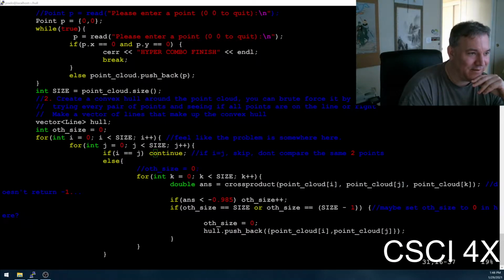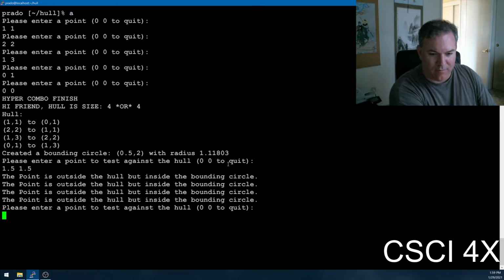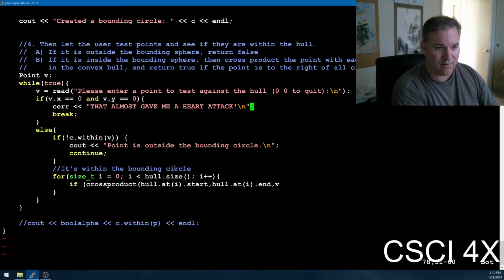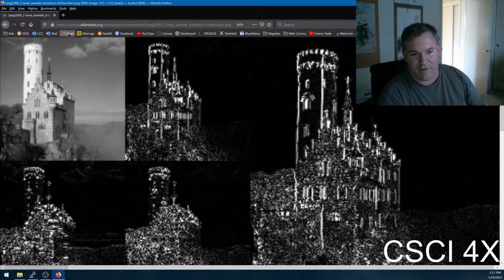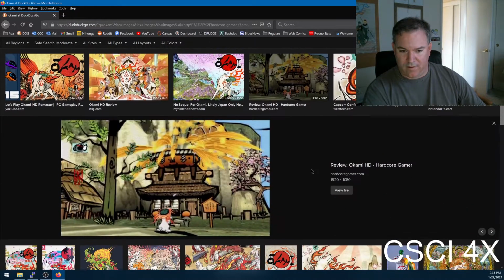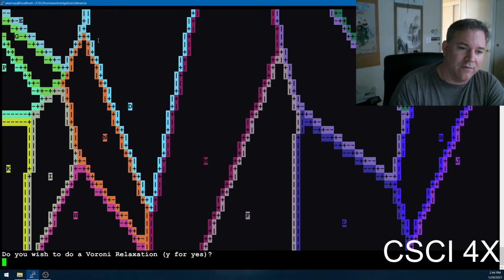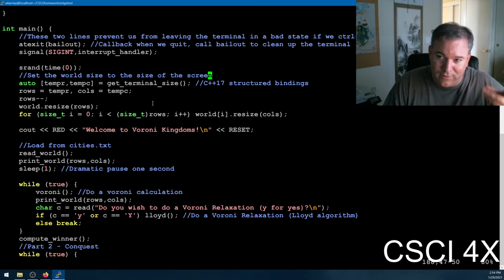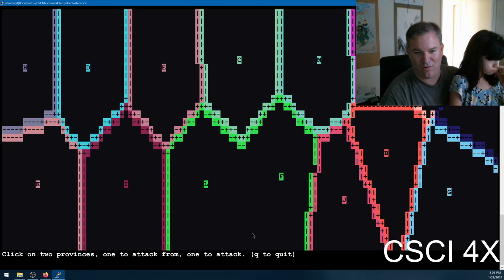Week 3 - Edgelord Detection and review of creating Convex Hulls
We went through a student's convex hull code and fixed the problems with it. Remember, we're using a really basic and inefficient algorithm here. In reality you should use Graham's or the Gift Wrapping algorithm, which are much, much faster and reliable. But the naive implementation is easier for students to write, so.

We then talked about edge detection, which is useful in many different types of situations, including compression (I showed how the Wavelet transform worked vs. JPEG), highlighting edges in video games to make characters pop out more (Borderlands does this well), cell shading (Okami would turn edges into strokes of ink and the area inside the edges into a flat color or two), computer vision, feature recognition, and so forth. The simplest edge detection algorithm very easy to write, just compute the derivative (change) from one point to the next. But they get a lot more interesting and complicated from there. (Again, I'm only expecting students to write very simple code here.)

Your next homework assignment is to turn the Voroni region generator into a clickable map within the terminal, and to only draw the outlines of the regions, rather than coloring in the whole region. If this is done automatically (without user input clicking on things) it can generate much more interesting countries than normal Voroni maps, which can be kind of boring.